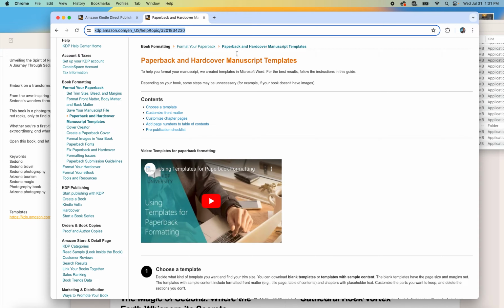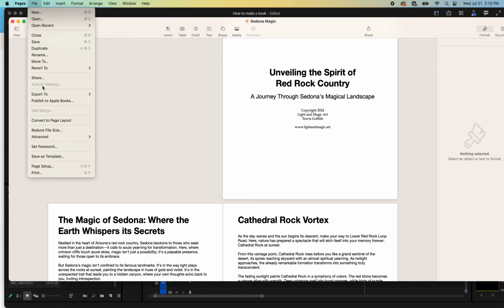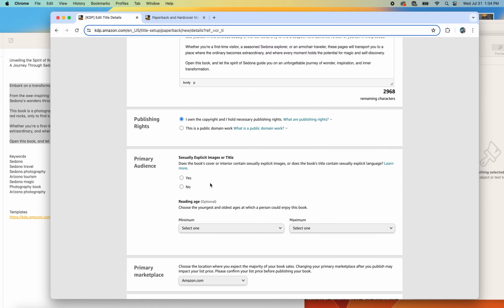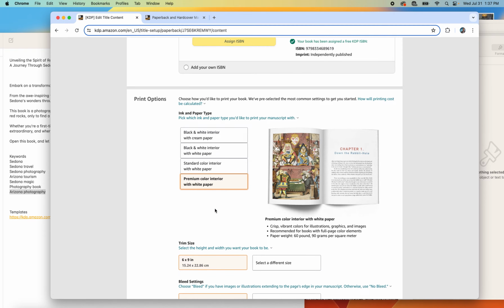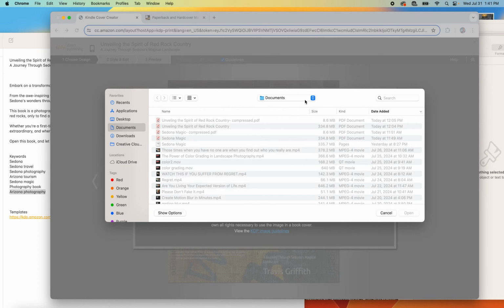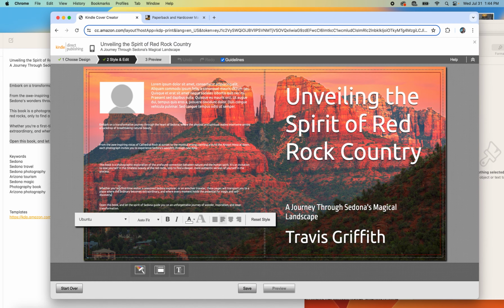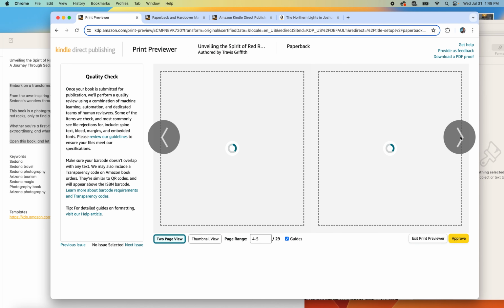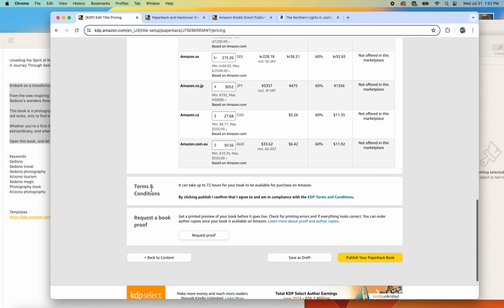How To Publish Your Photo Book on Amazon for Free!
Learn how to publish your photo book on Amazon for free! With just a few simple steps you can have a book on Amazon that makes you passive income.

The Northern Lights book:

Facebook.com/lightandmagicart